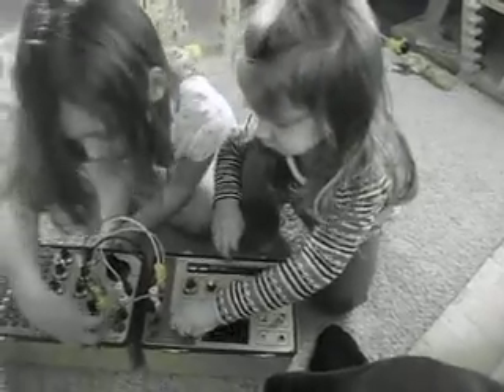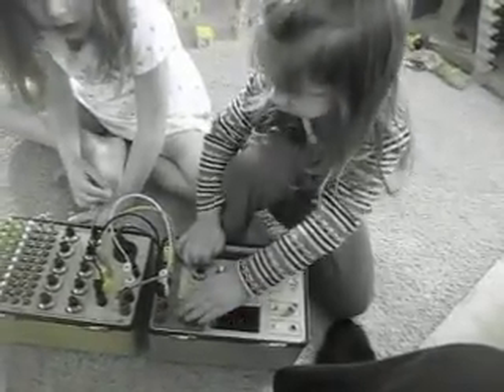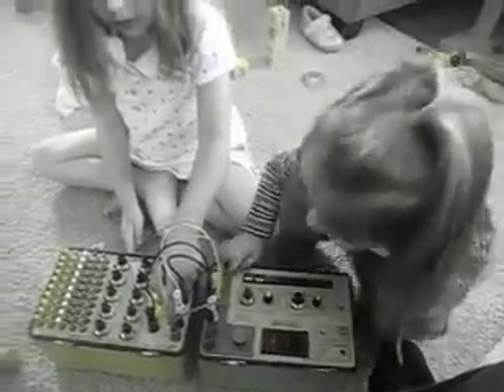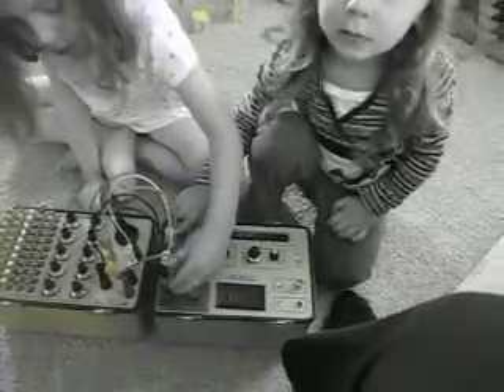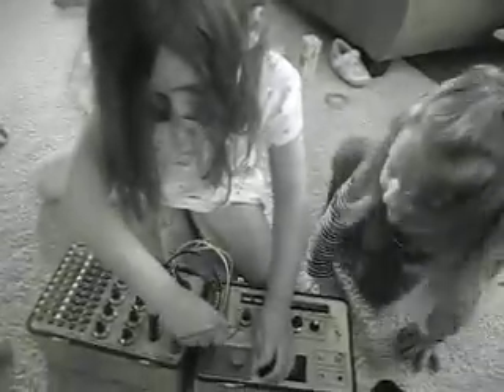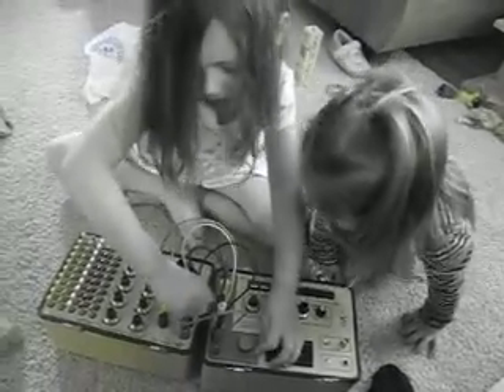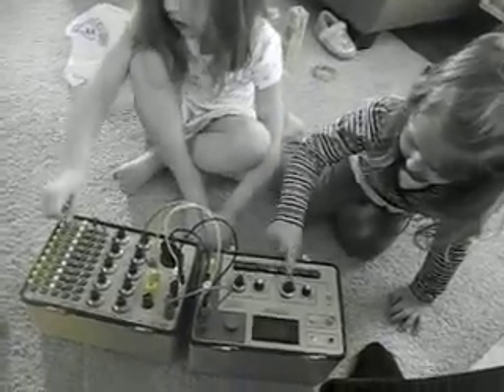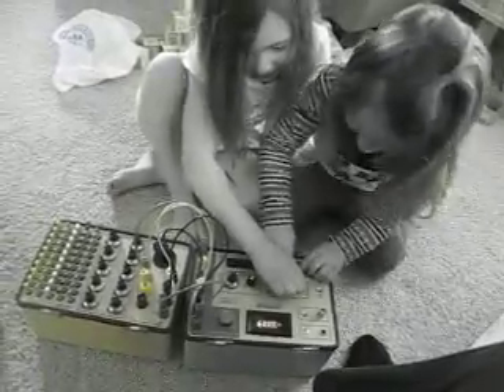"Operating" SB-10 Multiplexer" with P-3500 Strain Indicator by the Next Generation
The next generation shows us how!